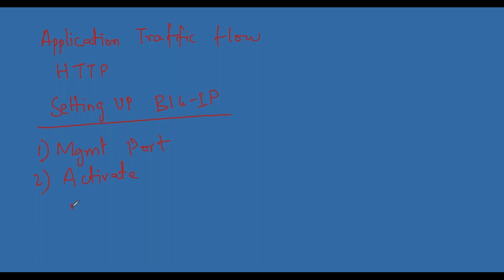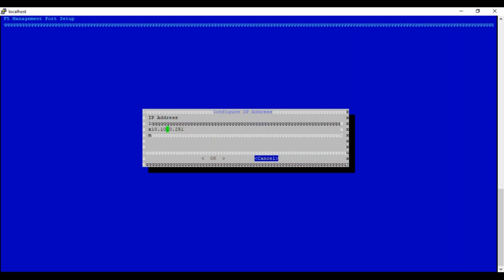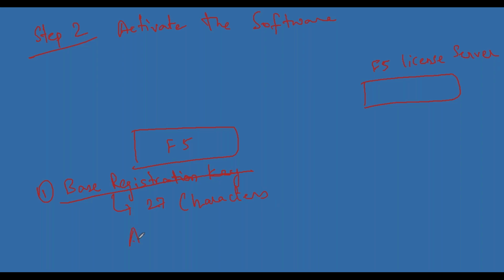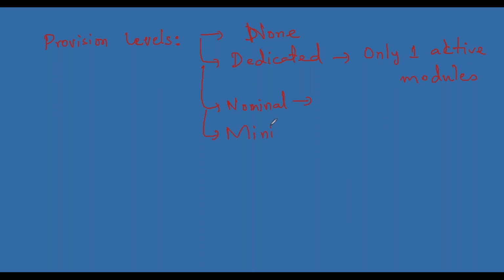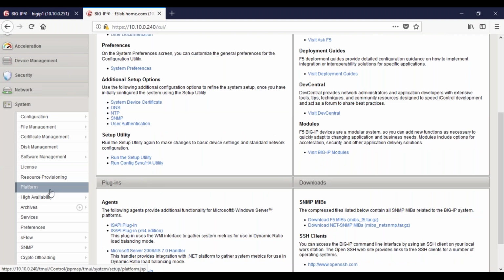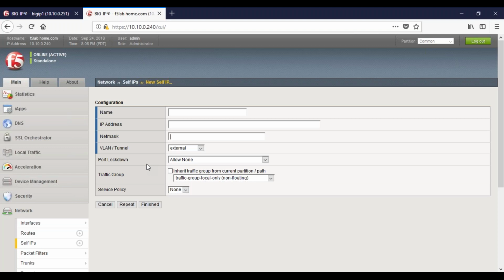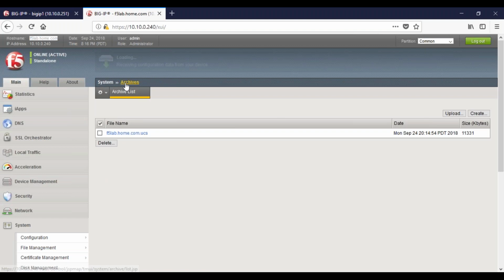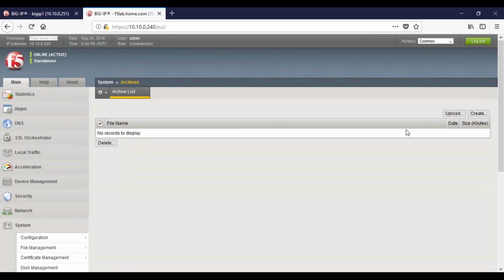Day2 Setting up Big IP